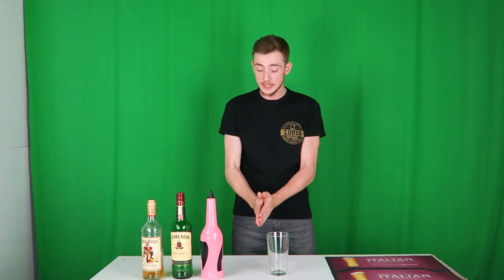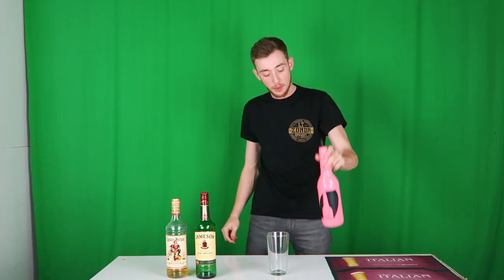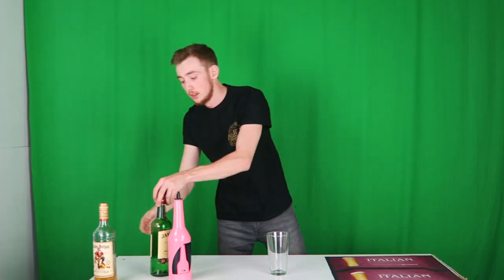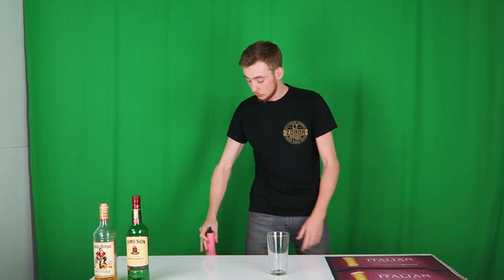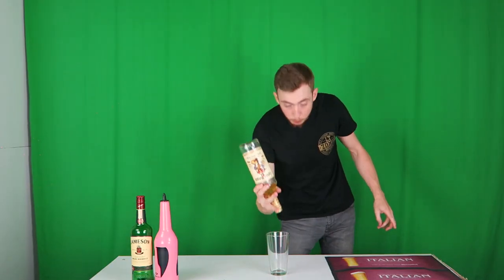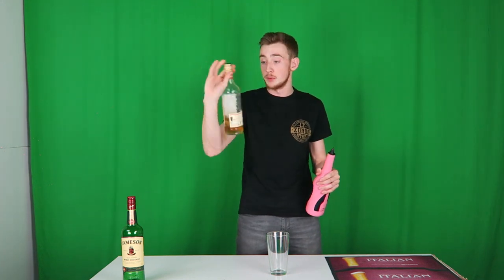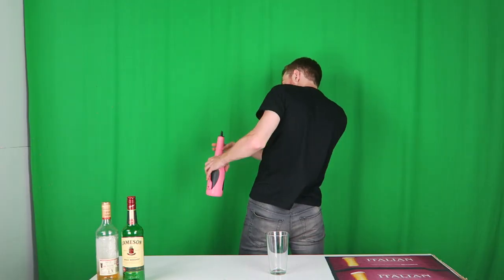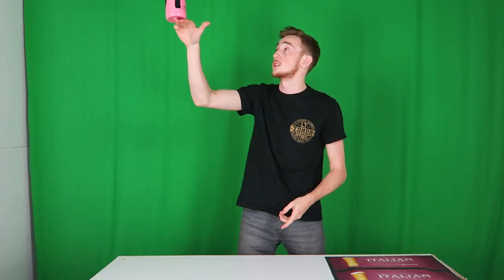HOW TO FLAIR | 3 BASIC MOVES OF FLAIRTENDING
In today's video i show you how flair or flair bar-tend. it is only 3 basic flair moves but it is a good intro into learning how to flair. Flair bartending is the practice of bartenders entertaining guests, clientele or audiences with the manipulation of bar tools (e.g. cocktail shakers) and liquor bottles in tricky, dazzling ways.